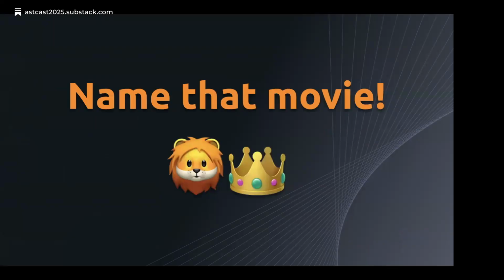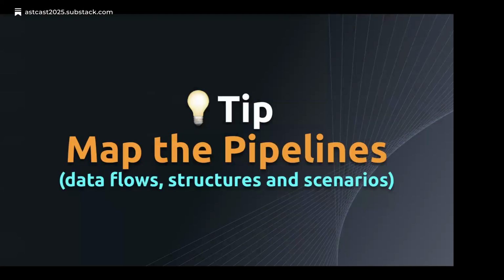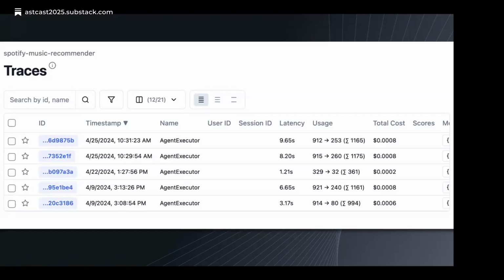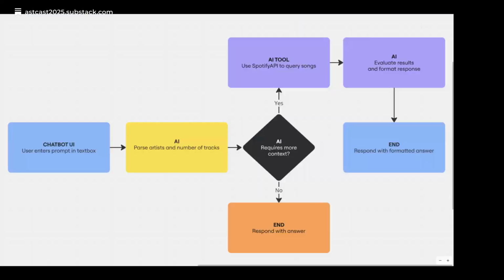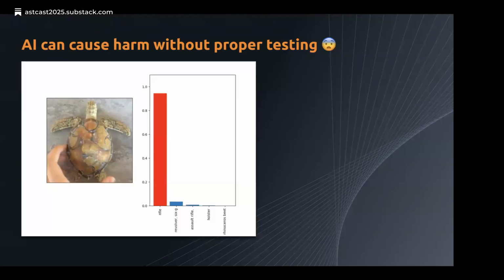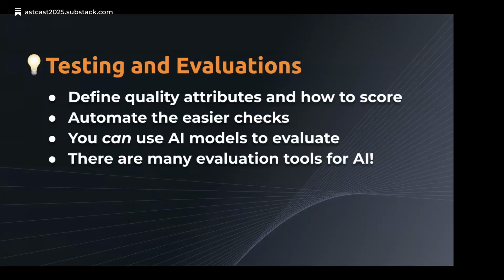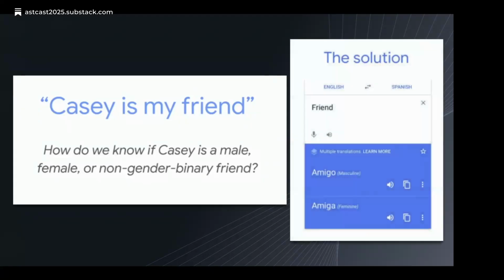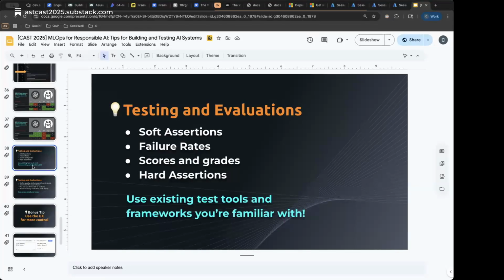CAST 2025: MLOps for Responsible AI: Tips for Building and Testing AI Systems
- Carlos Kidman